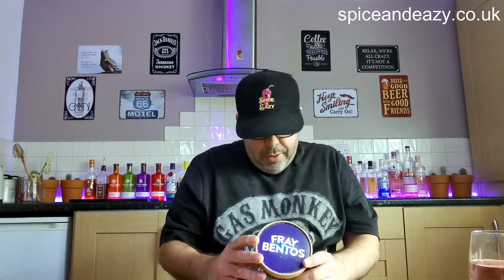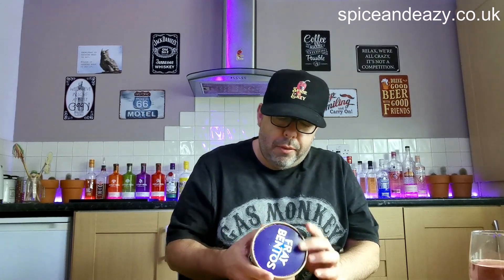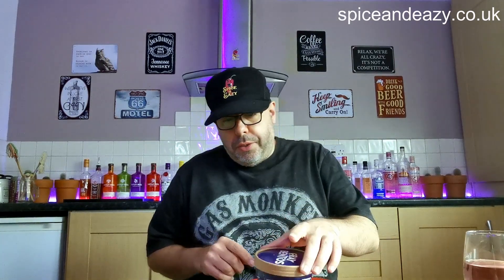FRAY BENTOS | BBQ SAUSAGE | BLACK BEAN | STEW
So here we go again, it's another Fray Bentos review, this time it's their BBQ Sausage and Black Bean stew, is this going to flop with the other Fray Bentos products we've tried? Take a look and find out.